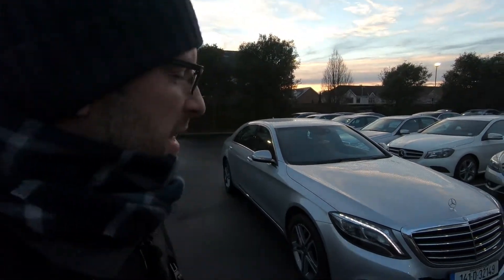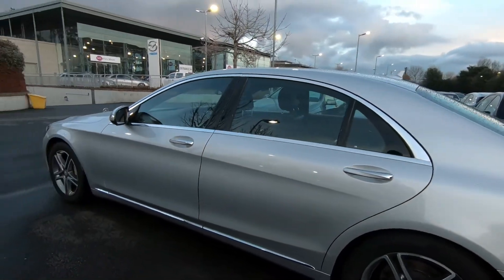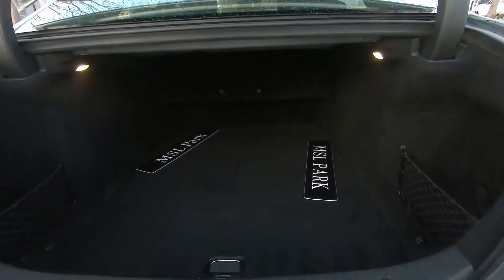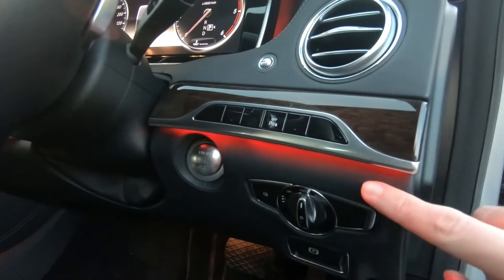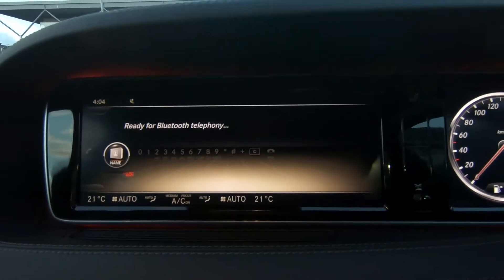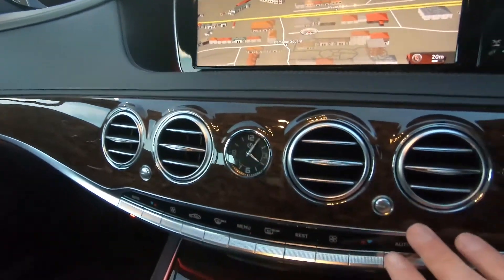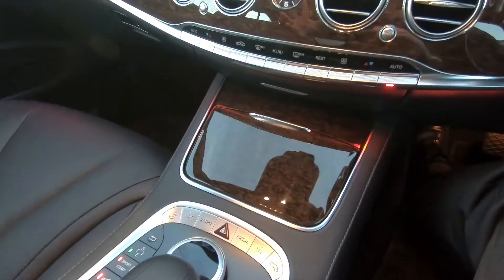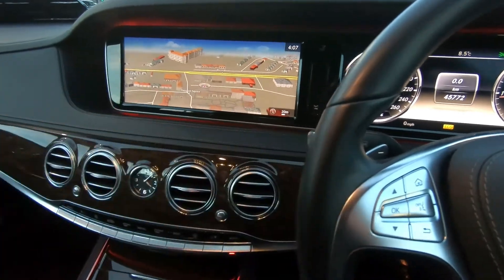141D32145 Mercedes-Benz S350 Bluetec Long Wheel Base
Reference 141D32149.

This stunning Mercedes S350 is presented in Iridium Silver Metallic and finished with a beautiful black leather interior, with walnut trim running through the doors and dashboard. This S350d is the much sought after, long wheel base variant.

A brief insight includes – heated seats front and rear, 16 way electric memory heated perforated leather seats, heated rear seats, electric steering column, AIRMATIC air suspension, automatic LED headlights, parking sensors front and rear, alloy wheels, integrated satellite navigation, rear reversing camera, colour changeable mood lighting, USB connections, rear vanity mirrors, paddle shift behind steering wheel, keyless start, SOS, leather clad dashboard, rear privacy glass and much more!

Obviously items like Bluetooth, automatic wipers, automatic folding side mirrors, automatic interior dimming mirror, cruise control, climate control etc. are all in place.

All our cars are provided with a warranty (either Manufacturers or our own), HPI clearance & are professionally valeted & detailed. We pride ourselves on customer service and our cars are prepared to the highest standards. Major credit & debit cards accepted. Telephone holding deposits welcome.

Please call, email or visit for a tailored finance quotation.